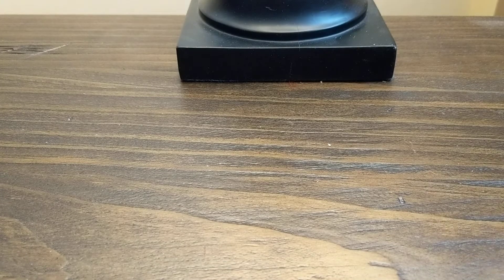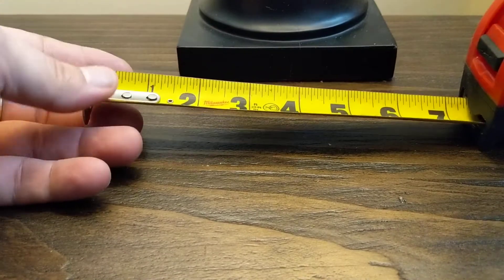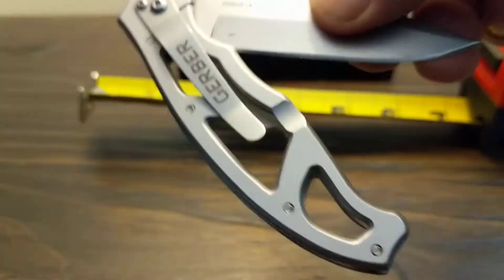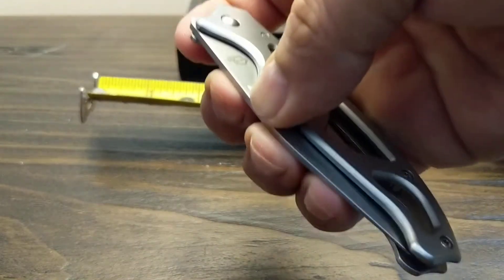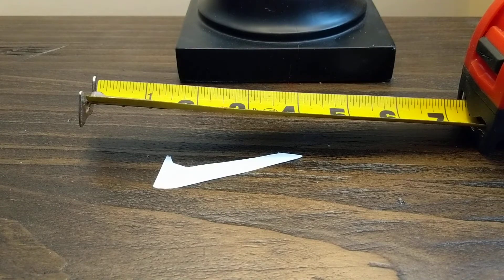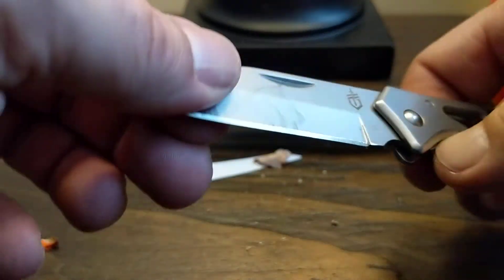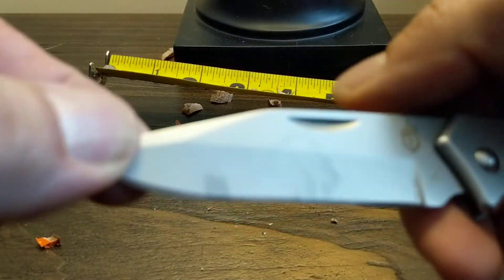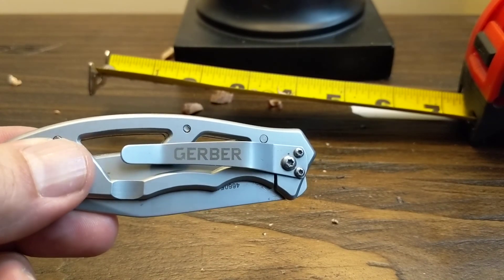Folding Pocket Knife,Paraframe,Gerber,lightweight,Affordable,Quality,Great EDC,frame lock design.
Folding Pocket knife, Paraframe,Gerber,Lightweight,Affordable,Quality,EDC,Frame Lock design.
If Gerber had settled for making just one version of the Paraframe knife, people might have been content. Because this reputable example of frame lock design caught on admirably among knife lovers...making the Paraframe a mainstay of the industry. But we figured there's no merit in being stingy, so we worked up a total of eight versions. And the people were pleased. There is a simplicity to this knife that relates as much to function as it does to form. It's a breeze to open. The clip point blade configuration is ideal for cutting in close-Quarters. Openness rules the day where the handle is concerned&no.8212;there's more air than metal&no.8212;so it's quite lightweight and quite easy to keep clean. Clip a Paraframe into your pocket and you're fully equipped to take care of business. Your only challenge is figuring out which one...
Frame lock handle design
Lightweight open stainless steel handles
Sturdy pocket clip

Specification
Product Number22-48444Length7.01 inWeight2.8 oz
Like all eight knives in the Paraframe series, the Paraframe I is based on the same minimal frame-lock design. It’s a beautifully simple, open frame knife with a fine edge locking blade that is lightweight, easy to clean and opens effortlessly. Built with a smooth stainless steel handle and a clip for secure travel, the Paraframe I is everything that an everyday carry folder should be.